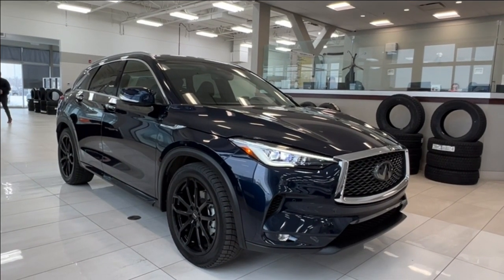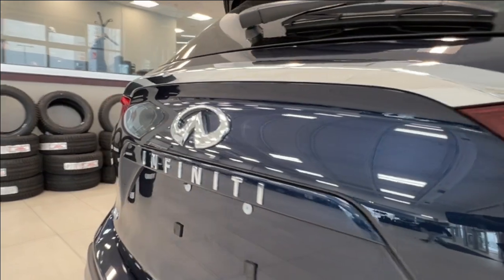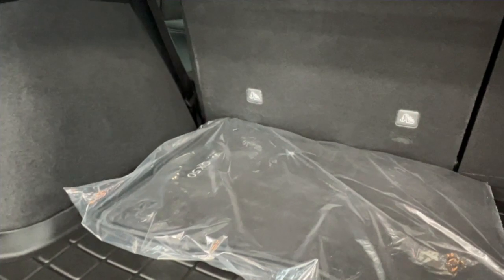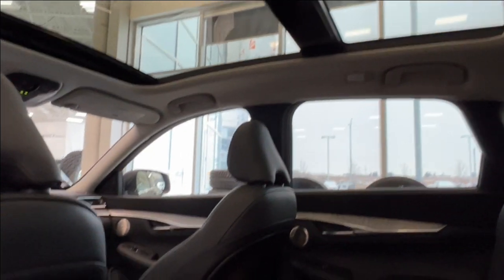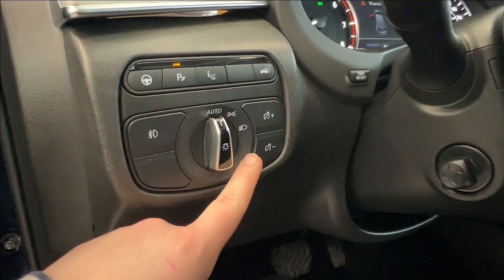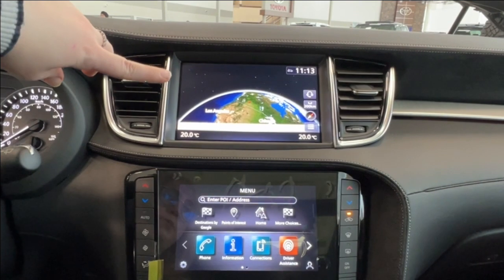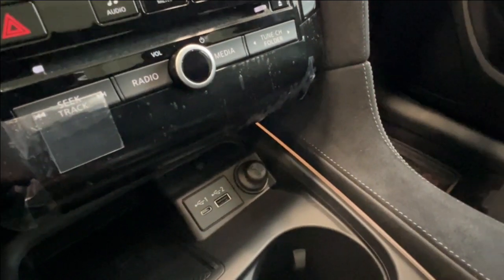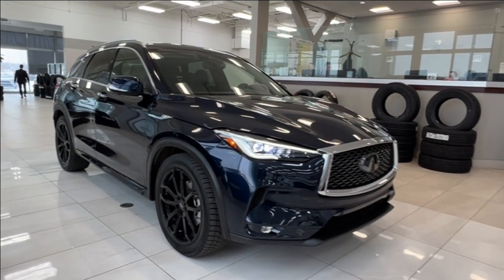2023 INFINITI QX50 Sensory Tour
Many features include Bluetooth capabilities, heated and cooled seats, surround-view cameras and so much more.

- Leather and Suede Upholstery
- Bluetooth Capabilities
- Surround-View Cameras
- Heated and Cooled Seats
- Cargo Cover

Embrace the versatility and style of this 2023 INFINITI QX50 Sensory. Equipped with fantastic features such as Bluetooth capabilities, heated and cooled seats, surround-view cameras to help you take on new adventures ahead. It is comfortable and convenient so you can finally enjoy everything Alberta has to offer.

Life is full of choices. Let us be yours! AMVIC Licensed Dealer. RA40017A